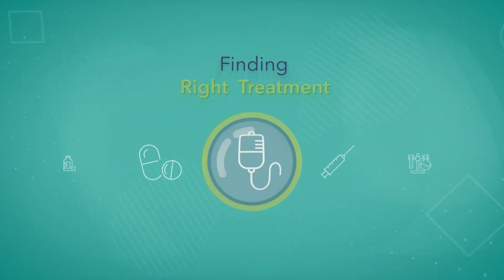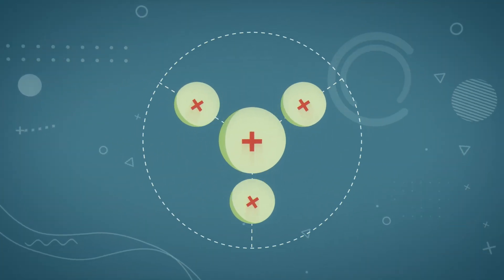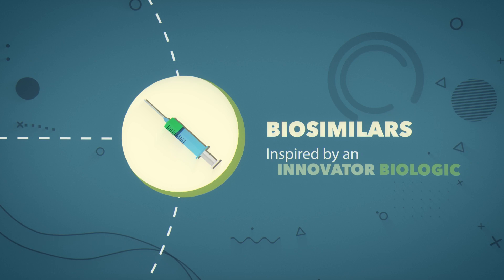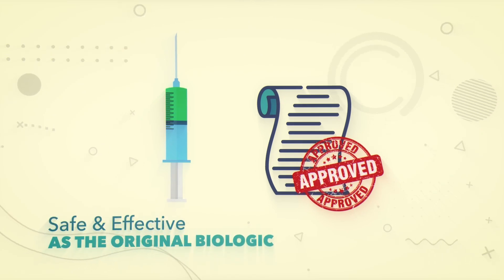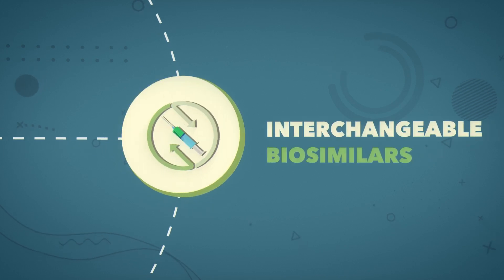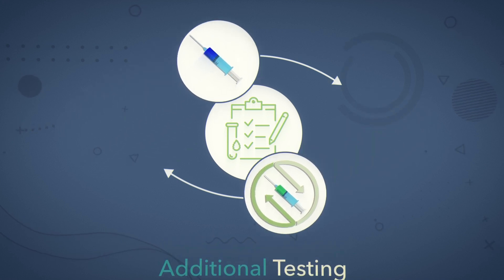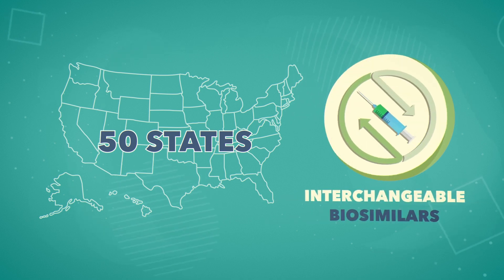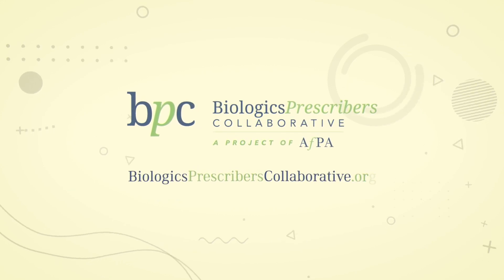Innovator Biologics vs. Biosimilars vs. Interchangeables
Biologics can provide valuable options for patients, helping them find the right treatment. There are three kinds of biologics: innovator biologics, biosimilars and interchangeable biosimilars.